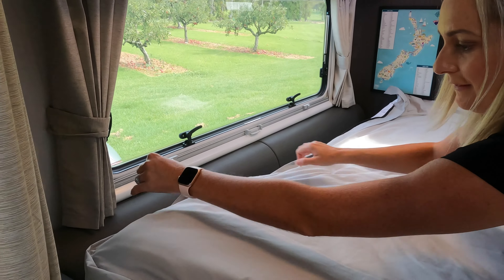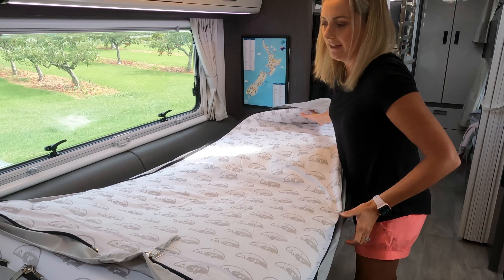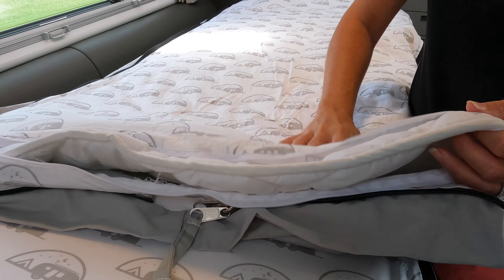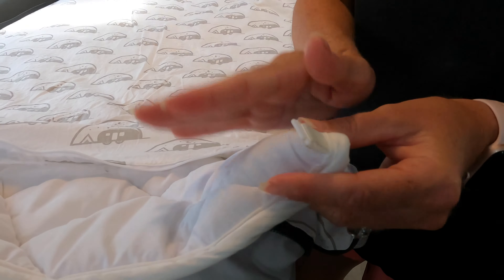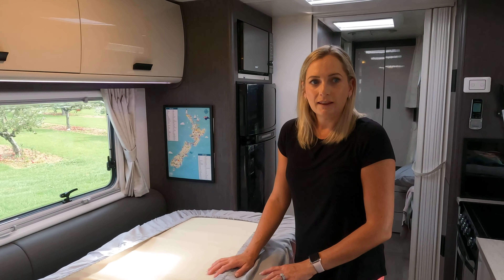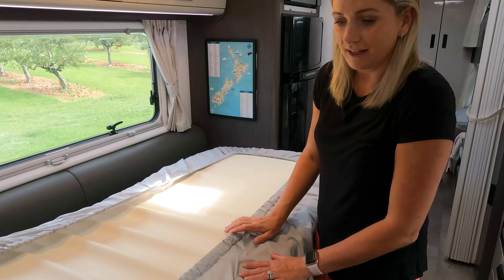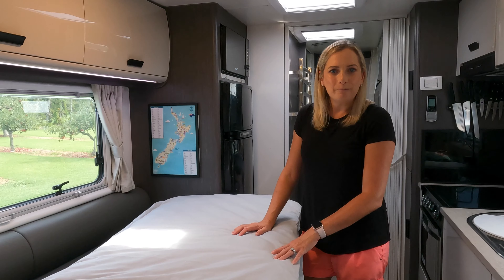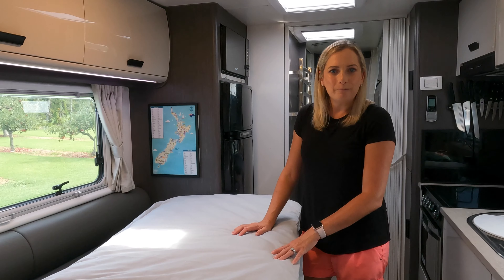Features of Glaamp All in 1 Bedding - THE ONLY BEDDING YOU WILL EVER NEED FOR YOUR CARAVAN BUNKS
This video shows you some of the features of our All in 1 Bedding, check out the other videos to find out more.

Are you here because you hate making up the bunks in your caravan, the Glaamp story begins with a sore head, getting stuck, and cramp in a calf muscle!

The top bunk is the worst, isn't it? The kids fit up there, but as soon as an adult needs to reach all the way to the back the problems start

The Glaamp All in 1 Bedding removes the pain from making the bed and changing the sheets when it's time to do the washing.

The bed can be made in 15 seconds - yes 15 seconds.

The sheets can be changed in under a minute!

Glaamp fits most Australian and English made caravan bunk beds, with or without a mattress topper.